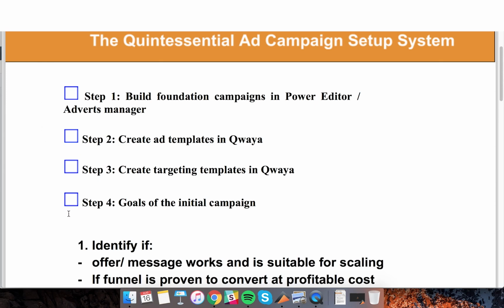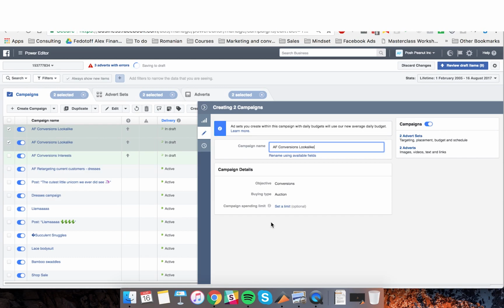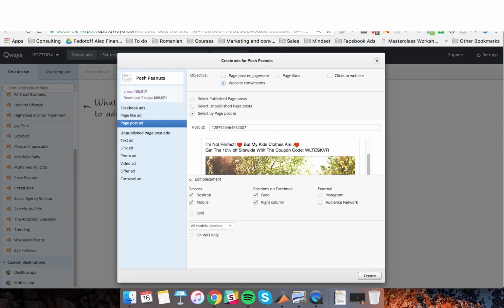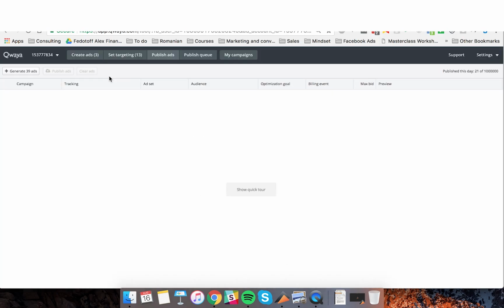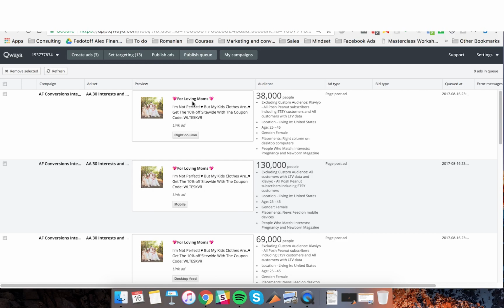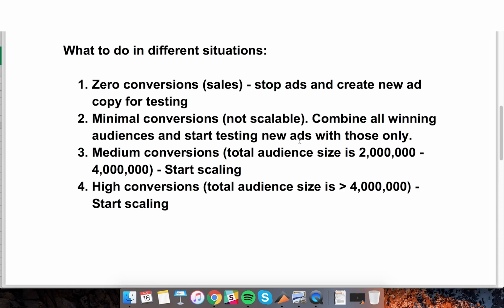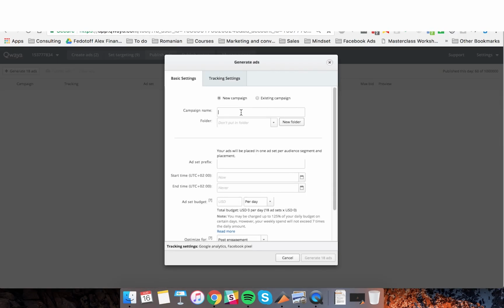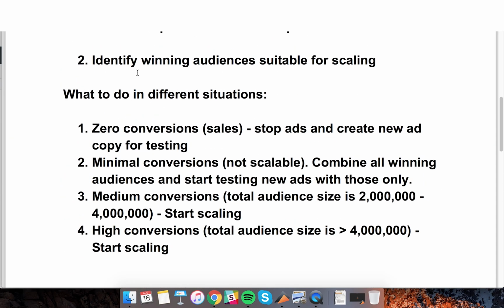How to Setup $1 Mil. Facebook Ads Campaign From Scratch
😍 Cheatsheet is also Located in the Pinned Post of Our FB Group!

STEP #3 ➜ Watch the $100K Per Month eCommerce + Facebook ads Webinar!

★☆★ MY ROCKSTAR PRODUCTS & COURSES ★☆★

★☆★ ROCKSTAR RESOURCES AND DISCOUNTS ★☆★

Every time you like and comment on my post it helps me reach more people which helps me FREE them from their 9 - 5 jobs, grow their businesses and live life the way it is meant to be lived!

AF